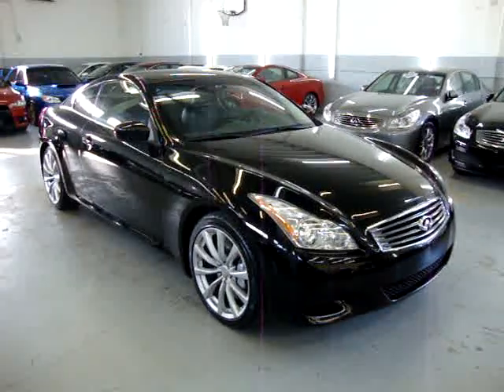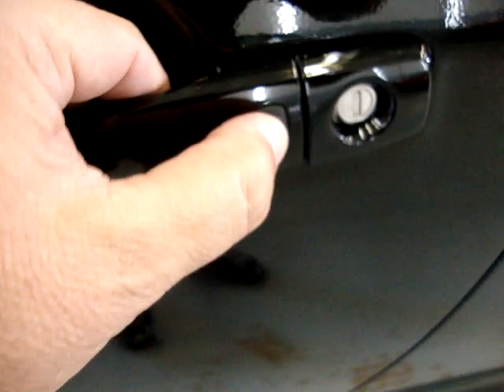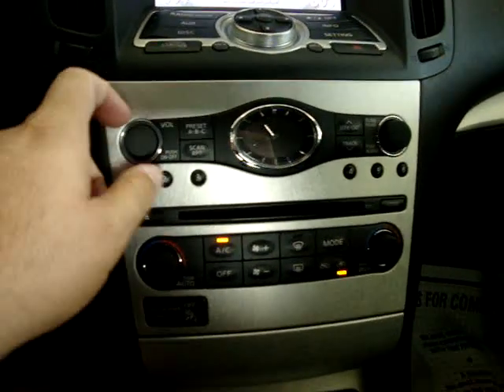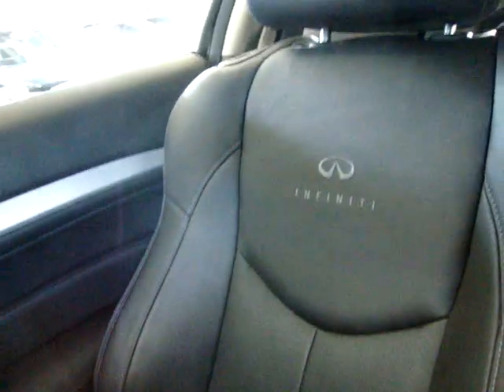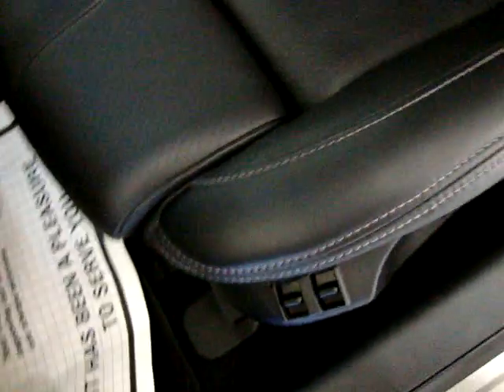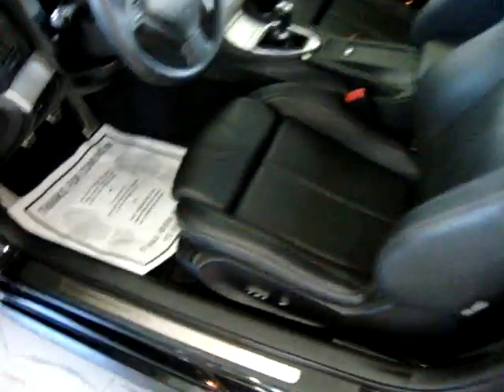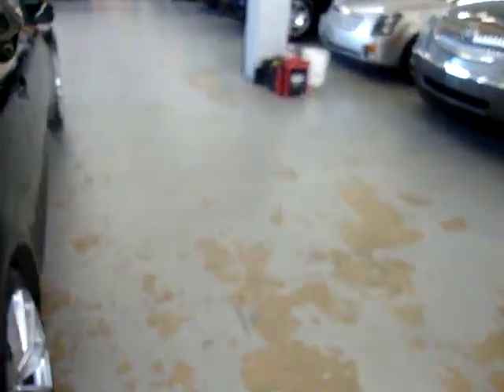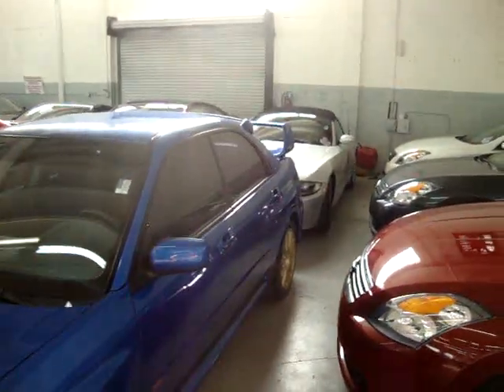2009 Infiniti G37 S VEHICLEMAX.NET Black #30195 Used Cars Miami FL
WATCH THE ACTUAL VIDEO ON THIS UNIT!!! 6-SPEED MANUAL TRANSMISSION, COUPE SPORT PKG., ONLY 31K MILES, CARFAX CERTIFIED, ONE OWNER, CALL GEORGE Toll FREE at 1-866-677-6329, 4 BRAND NEW TIRES JUST PUT ON, DUAL PWR. SEATS WITH MEMORY, MP3/I pod CD CHANGER STEREO, BALANCE OF FACTORY BUMPER TO BUMPER WARRANTY 4YEAR/60K MILES UNTIL 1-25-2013, SIDE CURTAIN AIR BAGS + 2 Seat Air Bags, SMART/INTELLINGENT KEY WITH PUSH BUTTON START, 2009 MODEL Infiniti Sport Coupe Black Obsidian/Black LEATHER, 3.7 V6 Motor, POWER: Seats W/Lumbar, Windows, Locks & Mirrors, Cruise Control. Remote Stereo Controls from Steering Wheel, DUAL CLIMATE CONTROL, COMPASS ON REAR VIEW MIRROR, HOME LINK GARAGE/GATE OPENER, Leather Wrapped Steering Wheel, Owner's Manual, Home Link Garage/Gate Opener, 2 AUTOMATIC POWER WINDOWS, TRACTION CONTROL, CLEAN CAR, CLEAN TITLE, CLEAN CARFAX. This is the REAL DEAL-NO SURPRISES !! Check out the rest of our Inventory at VEHICLEMAX.NET, Lowest Priced Quality Used Cars & Trucks, FINANCING AVAILABLE, TRADES WELCOME, EXTENDED WARRANTIES AVAILABLE, OPEN 10-6 MON-FRI, SAT 9-5, CLOSED SUNDAYS, ZERO DOWN AVAILABLE, NO SALESMEN-DEAL WITH THE OWNER, CHECK OUT THE FREE CARFAX!! Se Habla Espanol !! OVER 30,000 CARS SOLD SINCE 1992 !! MEMBER OF THE BETTER BUSINESS BUREAU !!